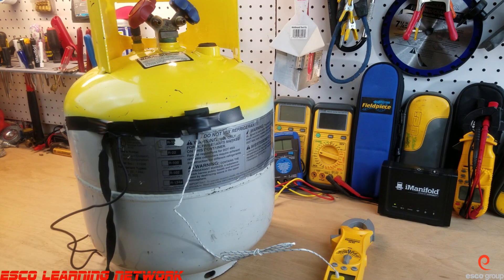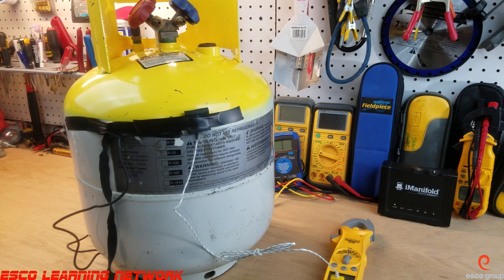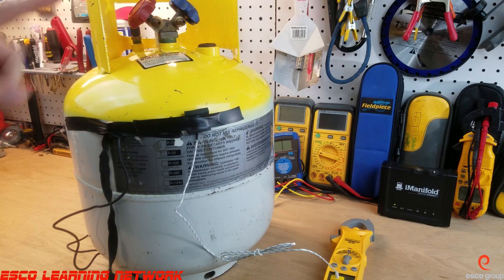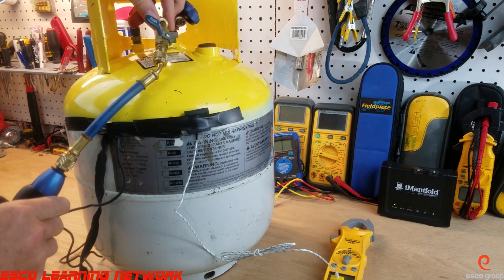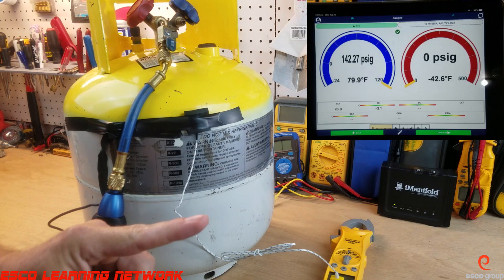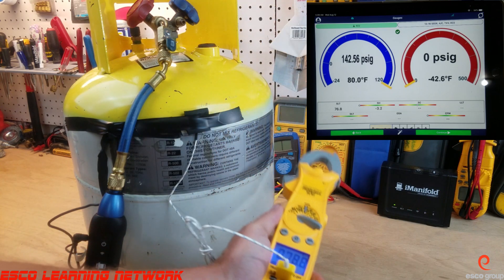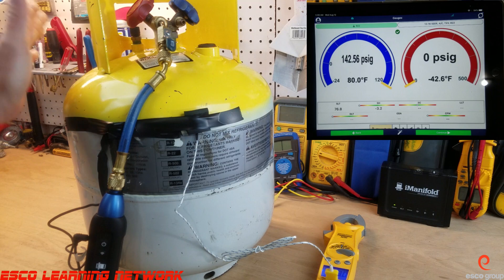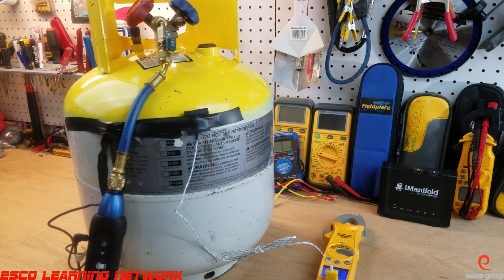Refrigerant Identification-Workbench Series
🧪 How to Verify the Refrigerant in a Cylinder
✅ 1. Check the Label (First Line of Defense)
Every legit cylinder must have a DOT-approved label

Look for:

Refrigerant type (e.g., R-410A, R-134a, R-22)

Net weight

Manufacturer info

Color code (somewhat outdated now, but still commonly used)

⚠️ Color codes used to be a quick visual cue, but they’re being phased out—always read the label.

✅ 2. Weigh It
Use a refrigerant scale

Subtract tare weight (empty cylinder weight) from the current weight

Helps confirm how much refrigerant is inside, and ensures you're not grabbing an empty tank labeled full.

✅ 3. Use a Refrigerant Identifier (Most Accurate Way)
Connect a refrigerant identifier machine (like a Neutronics or Bacharach)

It samples the vapor and tells you:

The exact refrigerant type

Whether it’s contaminated or mixed

Especially important when:

Working with reclaimed or recycled refrigerant

You're unsure about a cylinder’s contents

✅ 4. Check Pressure vs Temperature (PT Chart Method)
Only do this if you don’t have an identifier, and you're really careful.

Let the cylinder sit until it reaches room temperature

Measure pressure using a gauge

Use a PT chart for that refrigerant

If the measured pressure matches the PT chart, it’s likely correct

🧠 Example: If your R-410A cylinder is 70°F, the pressure should be around 201.5 psig

🚫 NEVER:
Guess based on color alone

Mix refrigerants

Use mystery cylinders without verification

Want a quick graphic or chart that compares refrigerant types and pressures? Or may